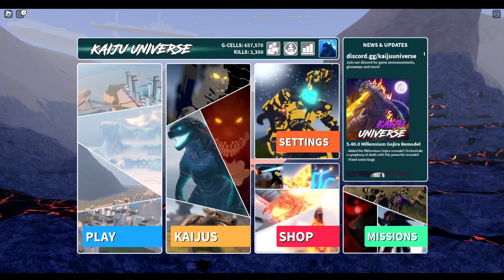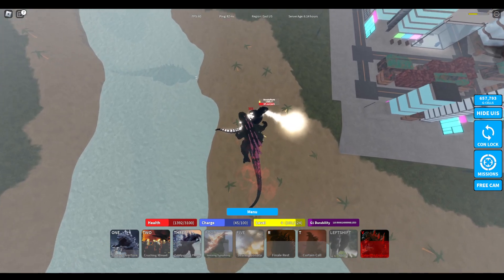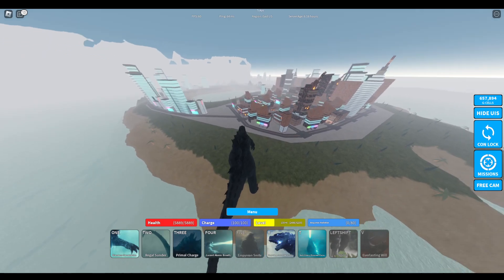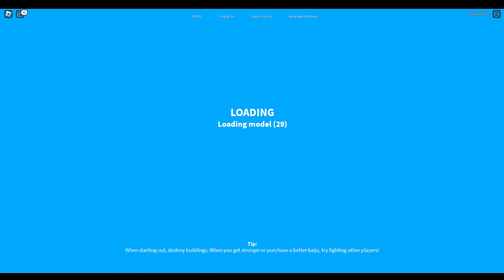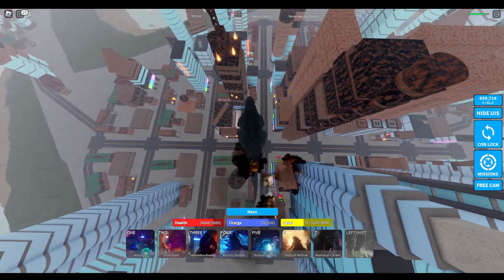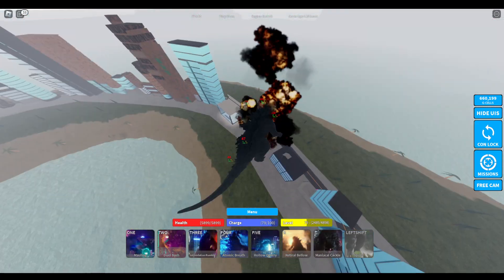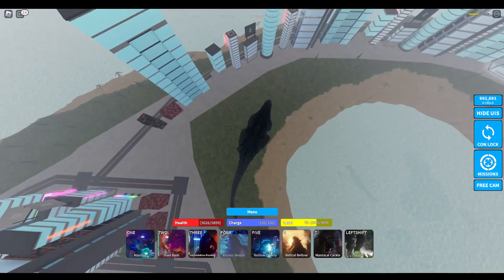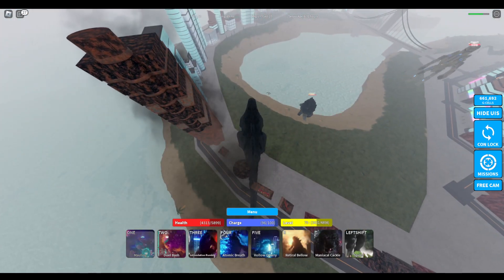Godzilla 2021 Gameplay! Kaiju Universe